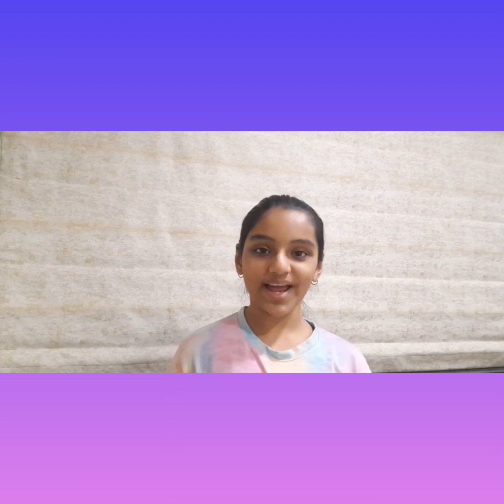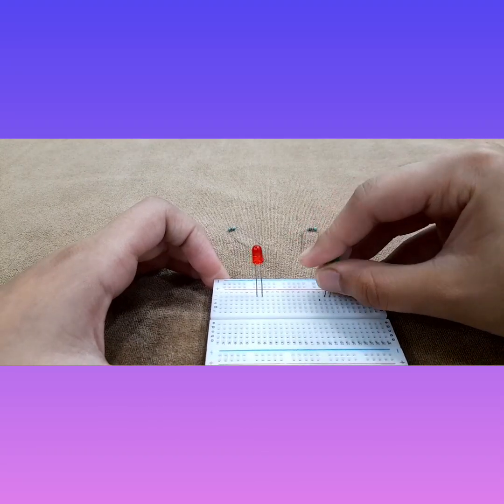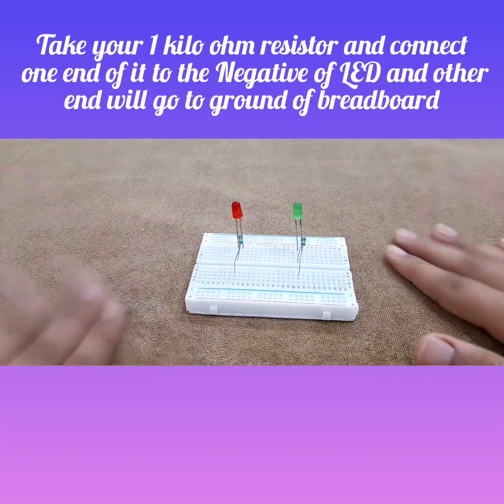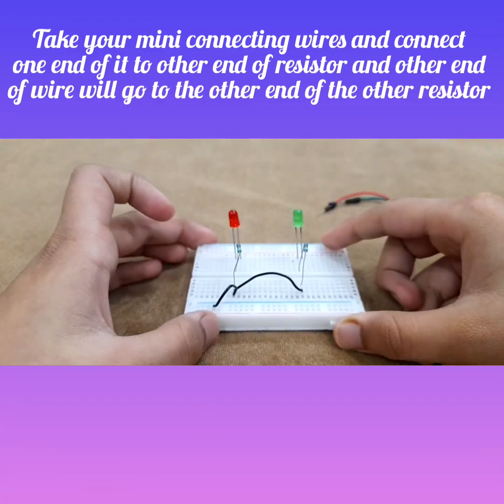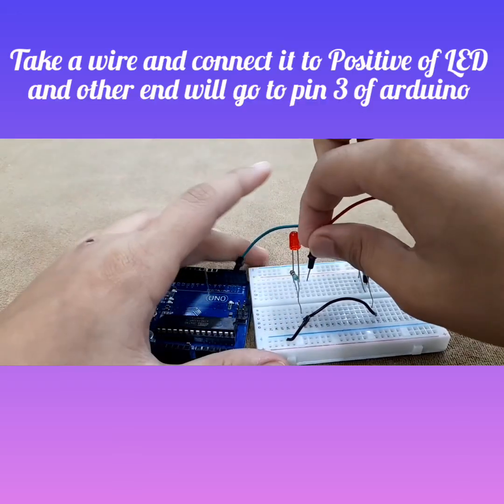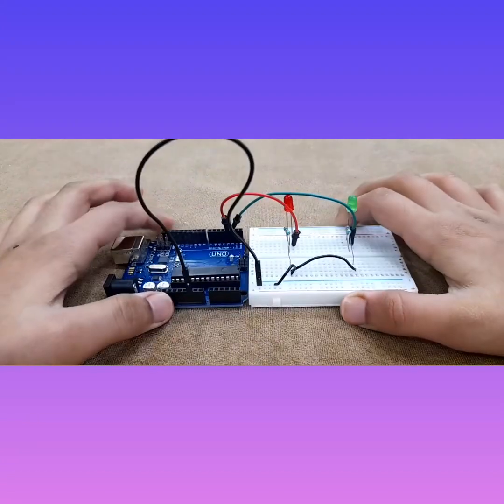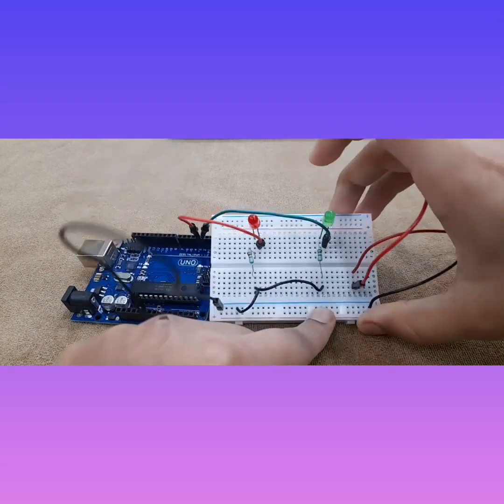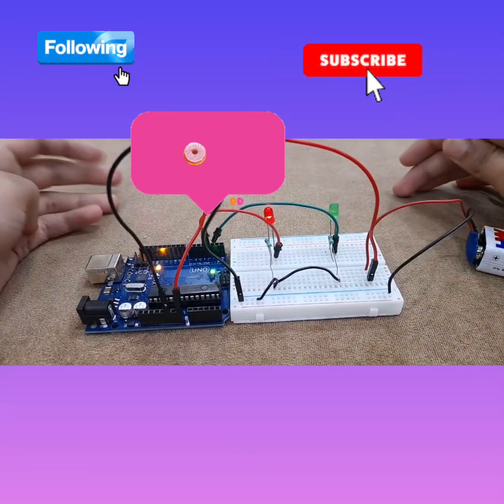Learn to make POLICE CAR 🚔 LIGHTS in only 7 minutes | Easy | Avantika Kambli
Is it a Bird ... Is a Plane ? No its Super Girl Avantika😊

Today Super Cop AVANTIKA will show you how to make Police Car Lights at Home in couple of minutes 😍 So WATCH and SHARE the video with your Family and Friends 👍🏼

Download Arduino at Arduino.cc and upload this code:

// C++ code
void setup()
O
pinMode(2, OUTPUT);
pinMode(3, OUTPUT);
void loop()
digitalWrite(2, HIGH);
delay(1000); // Wait for 1000
millisecond(s)
digitalWrite(2, LOW);
digitalWrite(3, HIGH);
millisecond(s)
digitalWrite(3, LOW);

Great things Happen to those who don't stop Believing, Trying, Learning and Being Grateful 👍🏼